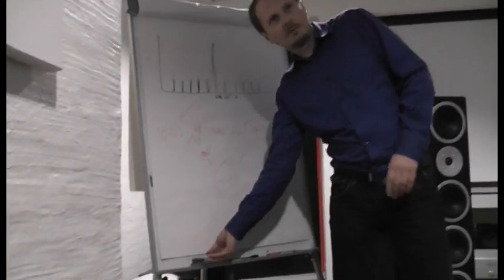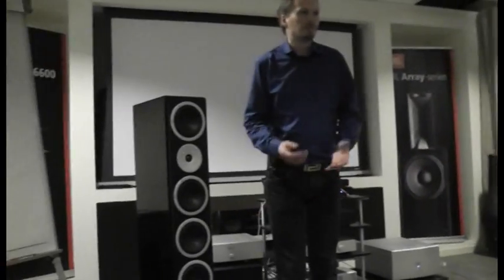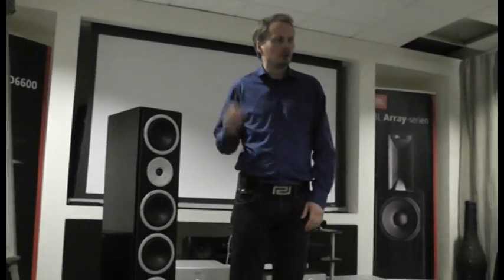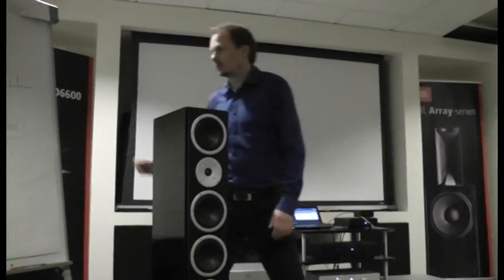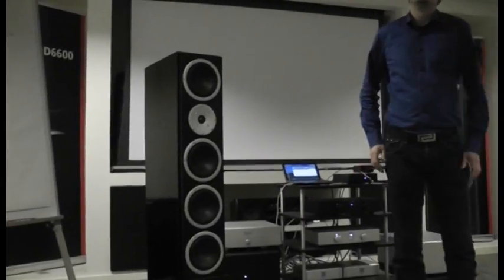Hegel introduces the HD2 USB-DAC and explains jitter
Norwegian manufacturer Hegel launches the HD2 USB-DAC, and Anders Ertzeid of the company explains what jitter does to the listening experience.